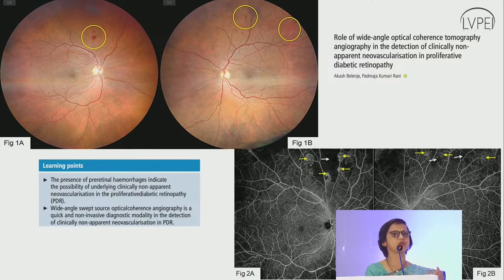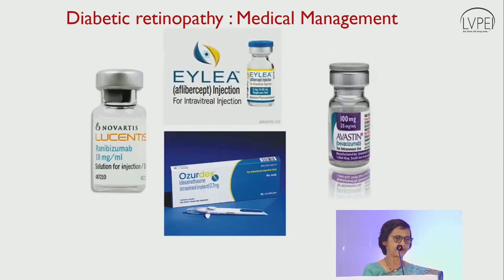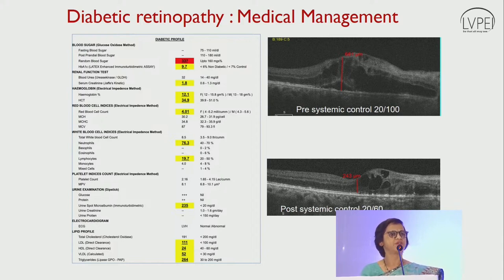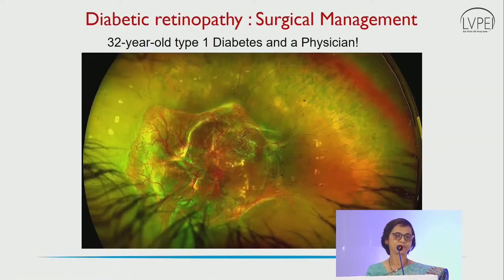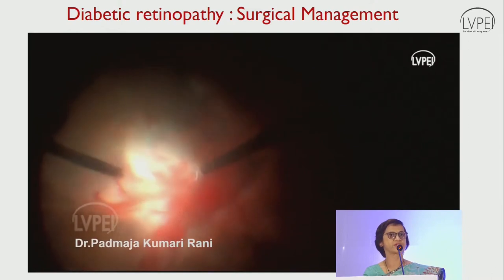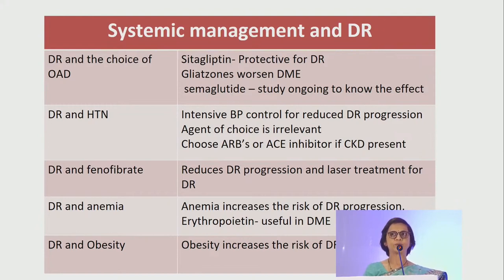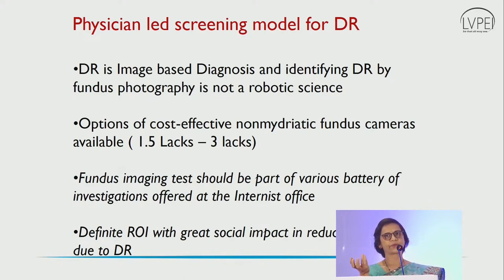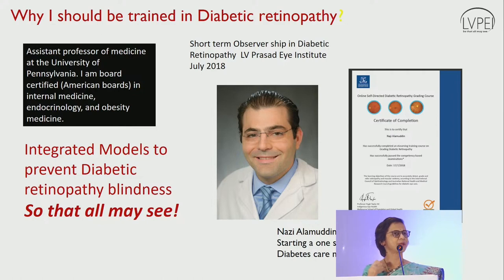Dr. Padmaja Kumari Rani's Talk on Battle against Blindness (Diabetic Retinopathy) - IDEA Conference